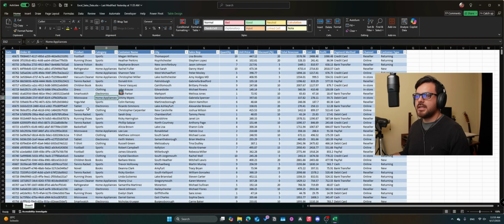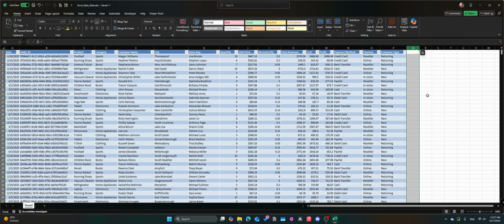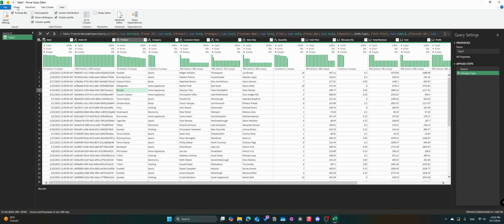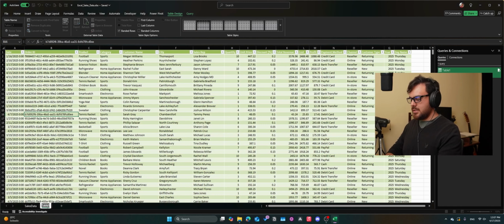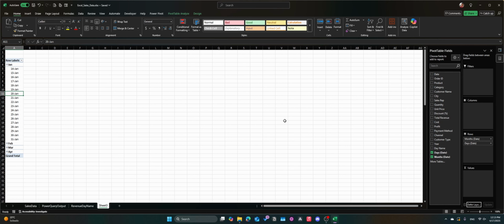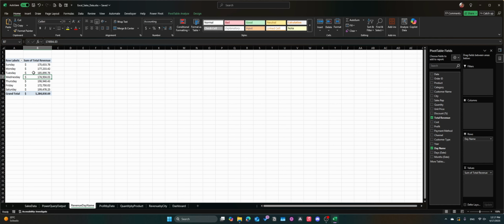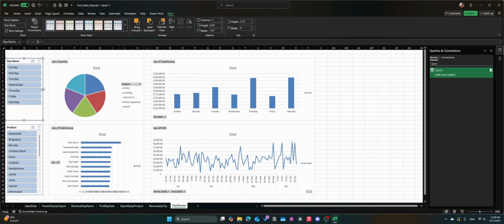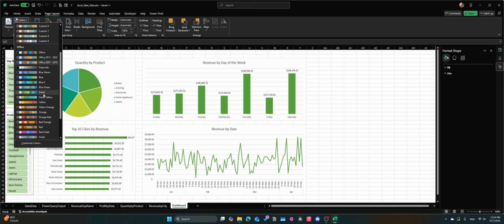Level Up Your Excel Dashboards for 2026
Want to build a powerful, interactive Excel dashboard—without coding or macros?
In this step-by-step tutorial, I’ll show you exactly how to create a custom Excel dashboard that’s dynamic, clean, and CEO-ready.

Whether you’re an entrepreneur, startup founder, or executive who needs better insights without hiring a data team—this video is for you.